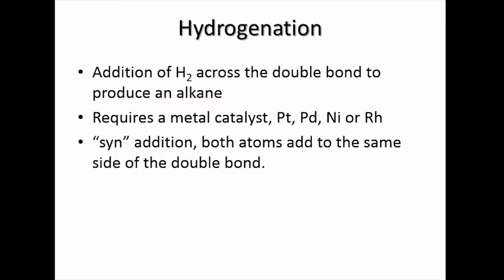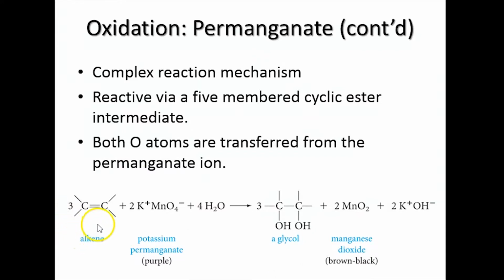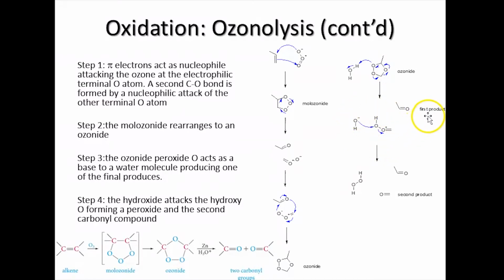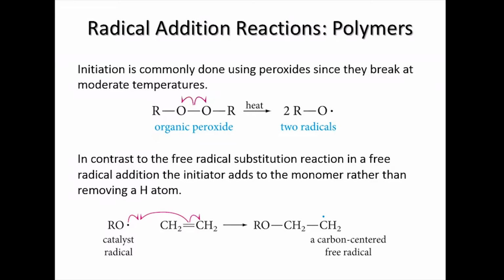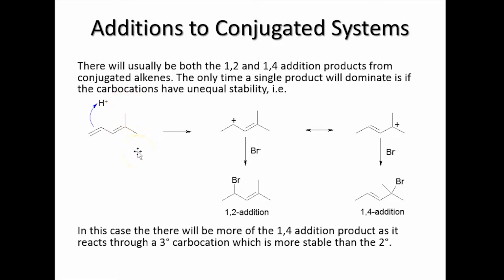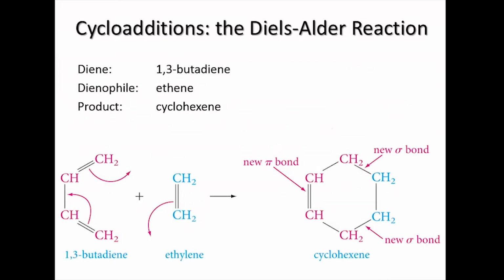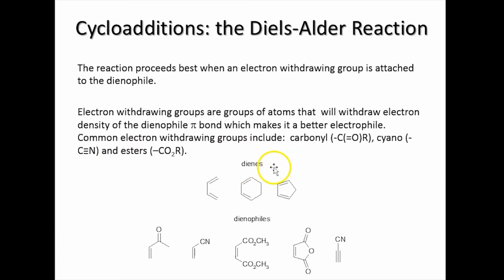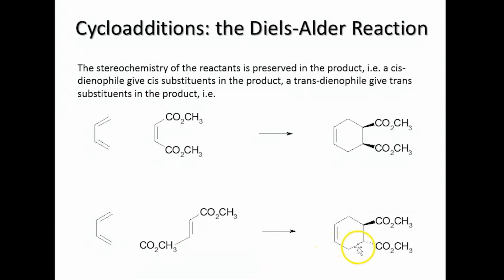CHEM 1020 Chapter 3 Part 2